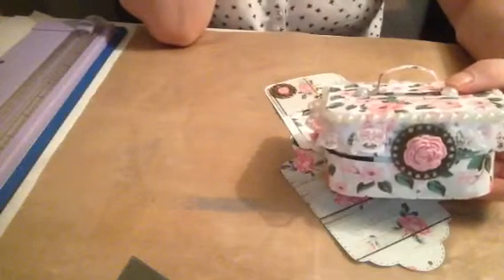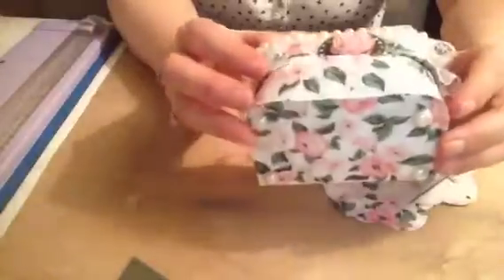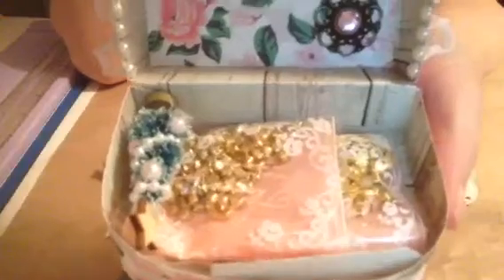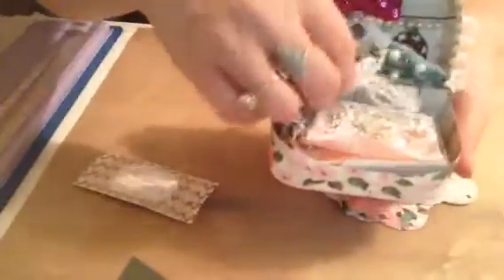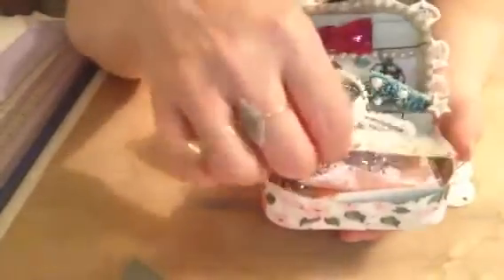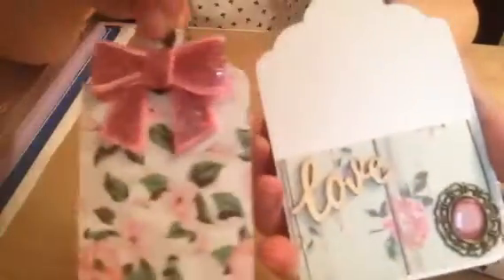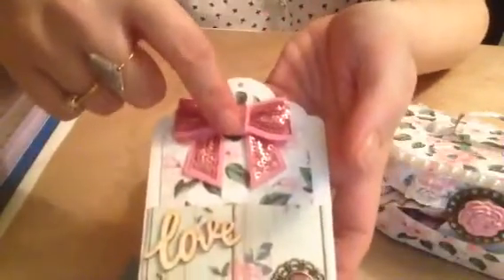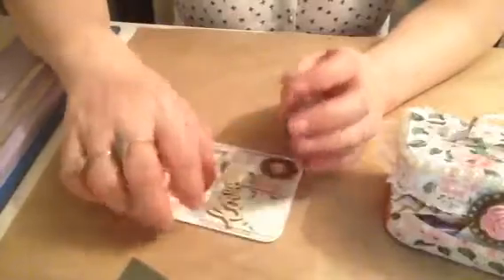Vanity bag share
Vanity bag with die Disclaimer copy right note purchases from online stores (etsy eBay Amazon aliexpress and others are the property of these entities any identity or copy right is there responsibility I have no way of knowing if stamps dies or any other crafting items are copies of any company all rights reserved